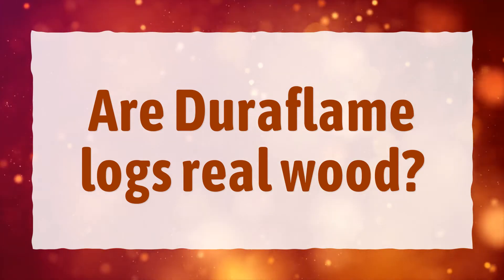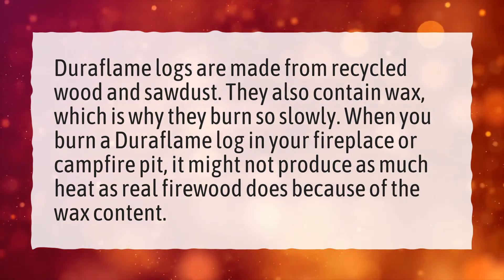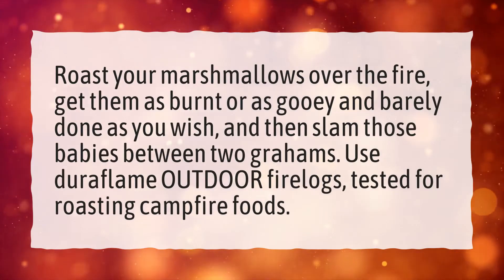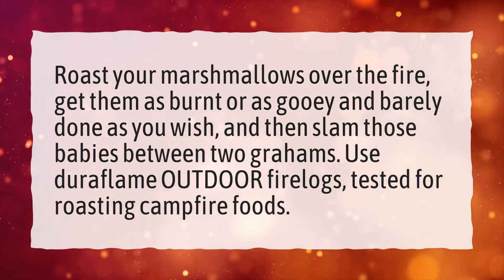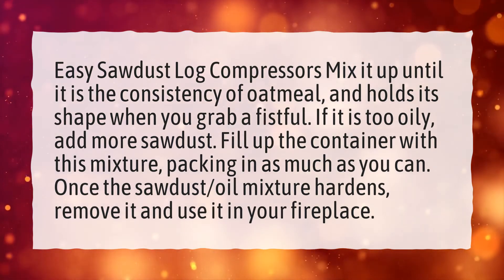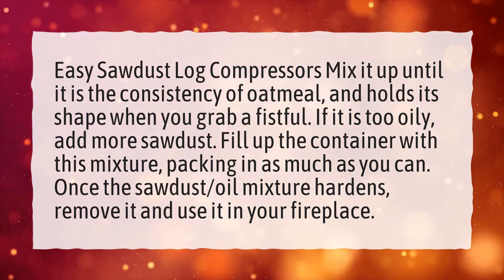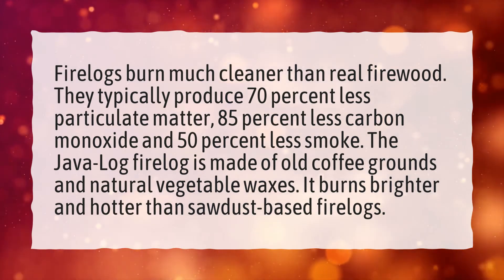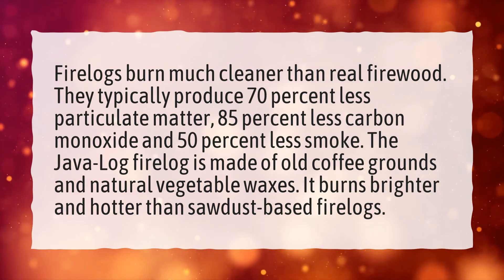Are Duraflame logs real wood?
More About What Are Duraflame Logs Made Of • Are Duraflame logs real wood?